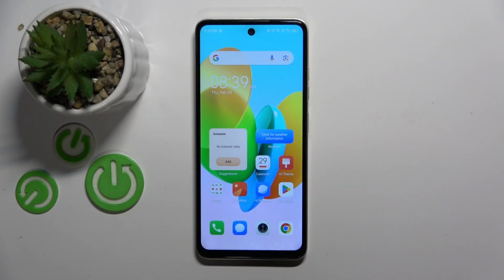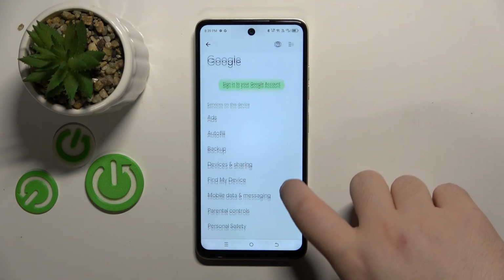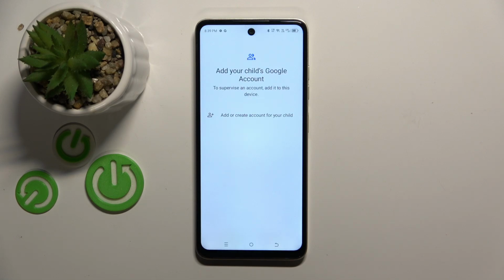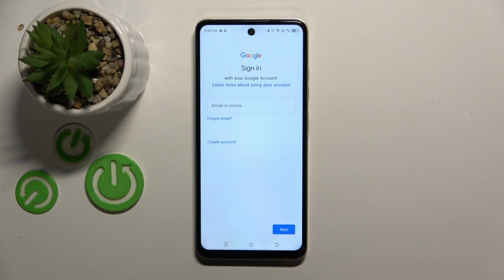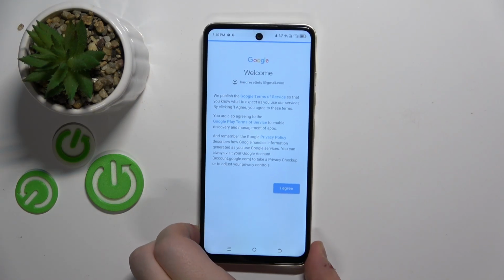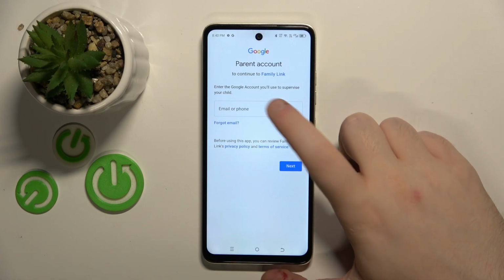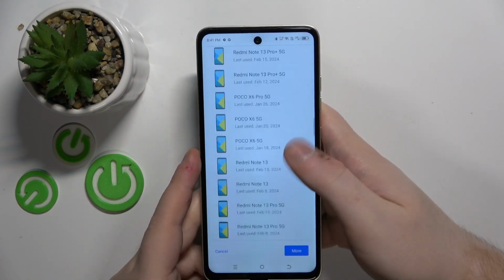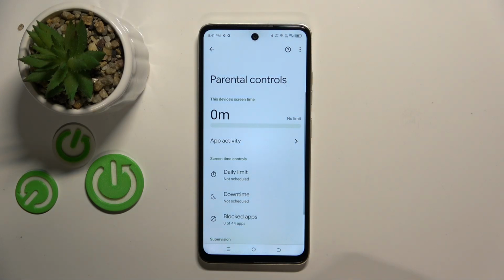How to Enable Parental Control on TECNO Spark 20C?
Find out more:
This tutorial is your comprehensive guide to enabling parental control features on your TECNO Spark 20C smartphone, allowing you to monitor and restrict access to content for a safer browsing experience. Parental control features empower parents or guardians to set restrictions on device usage, website access, and app usage to protect their children from inappropriate content or excessive screen time. Follow our step-by-step instructions to access the parental control settings, configure restrictions based on your preferences, and set up user profiles for your children. With clear guidance and troubleshooting tips, you'll learn how to effectively enable parental control on the TECNO Spark 20C, ensuring a safer and more secure digital environment for your family.

What are parental control features, and why might someone want to enable them on their TECNO Spark 20C smartphone?
Can you guide me through the process of accessing and enabling parental control settings on the TECNO Spark 20C?
What types of restrictions can be configured using parental control on the TECNO Spark 20C?
Are there any prerequisites or requirements for enabling parental control on the TECNO Spark 20C?
How do I set up user profiles and customize restrictions for each child on the TECNO Spark 20C?